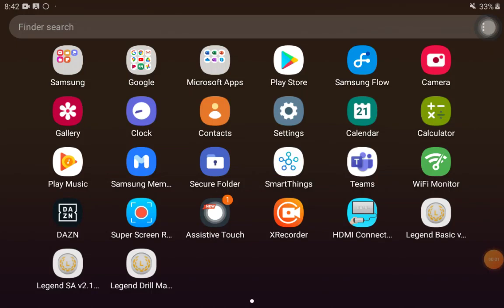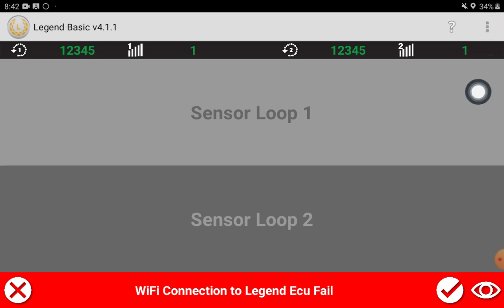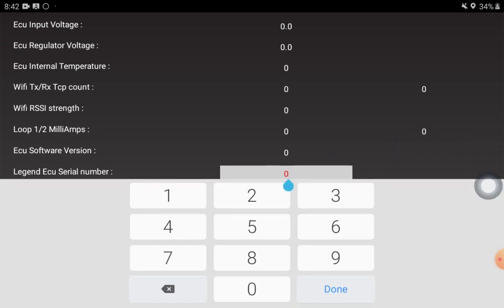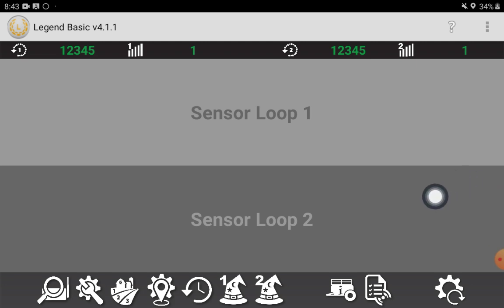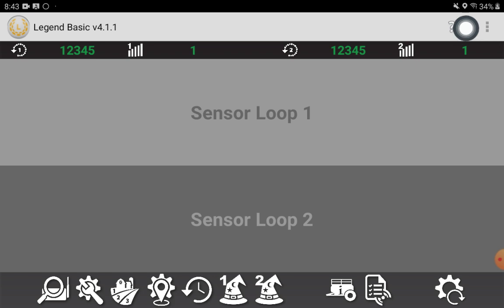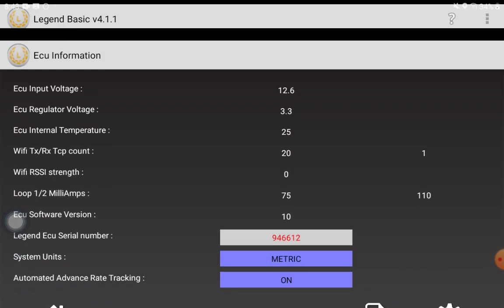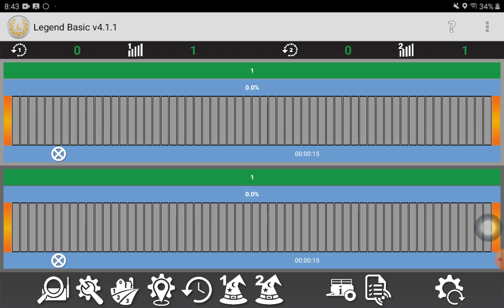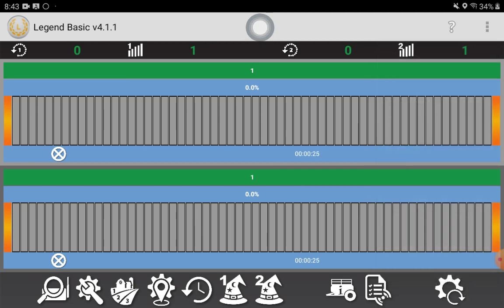Connect to WiFi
This video will show your initial WiFi connection setup for the Legend Android App